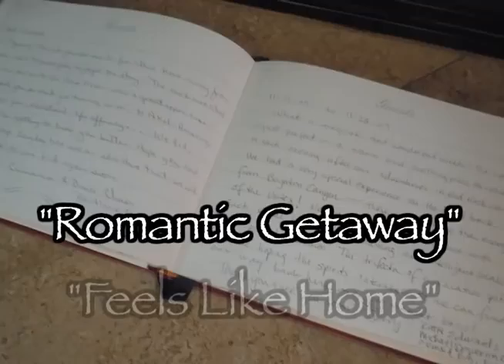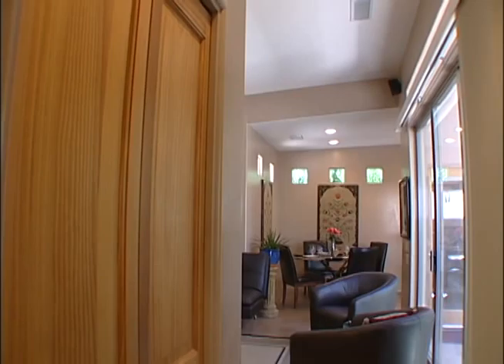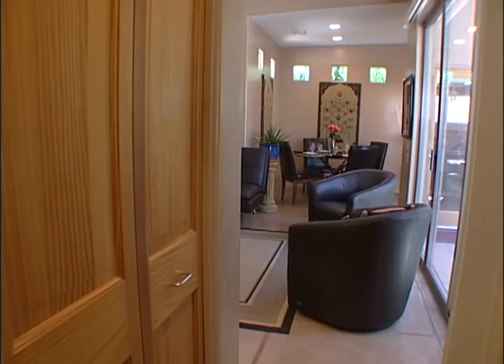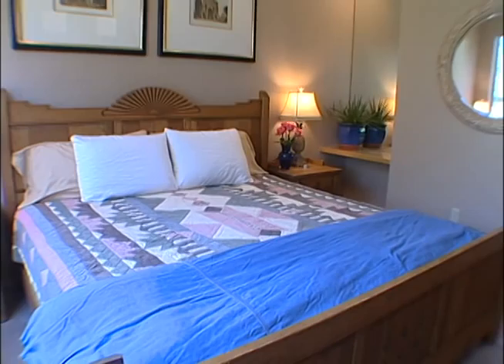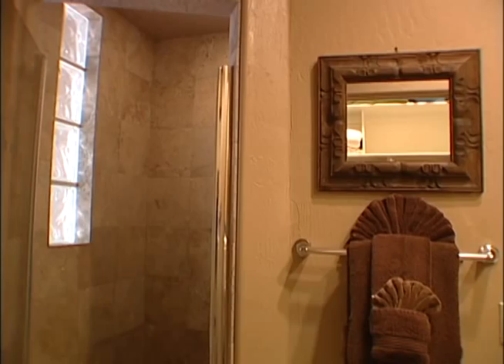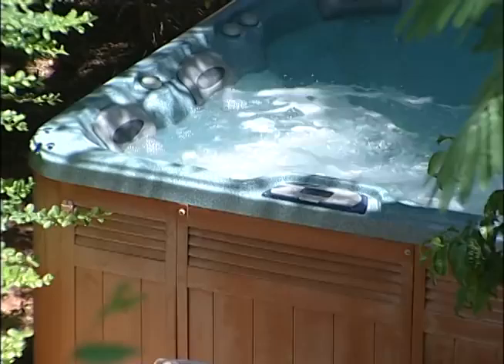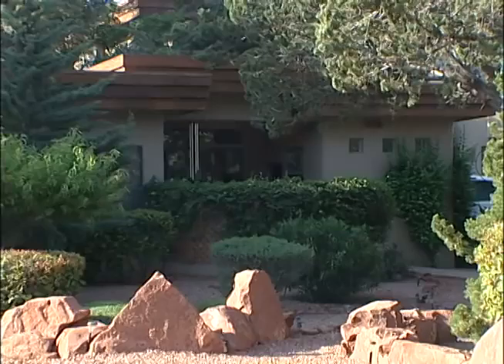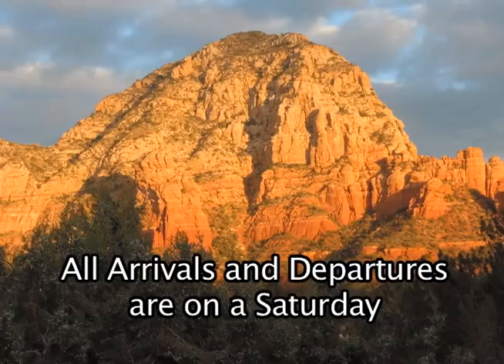Sedona Guest Cottage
The Sedona Guest Cottage is your perfect retreat style accommodation to take in the views and experience the 'Soul of Sedona.  The cottage offers a clean, comfortable and convenient location in the highly desirable West Sedona district.  It's location is situated walking distance to hiking trails and within a mile from shopping, restaurants and movie theaters. Enjoy our beautiful design and decor which are complimented by unbelievable surroundings and spectacular Sedona Red Rock Views.